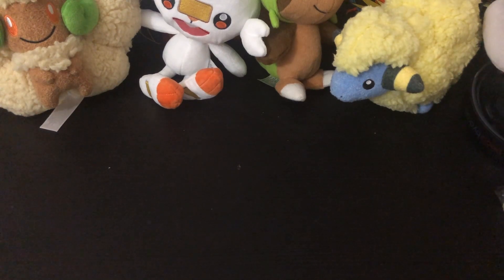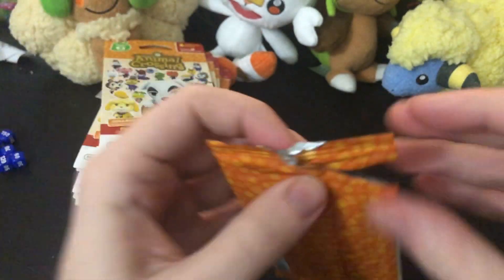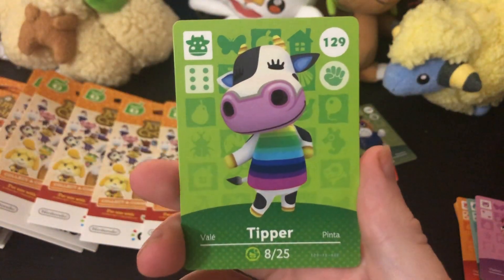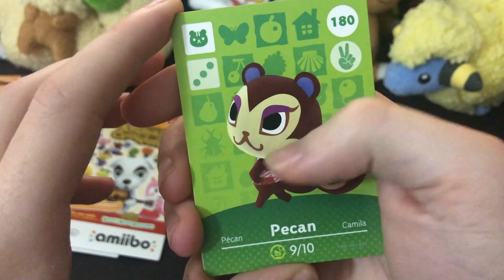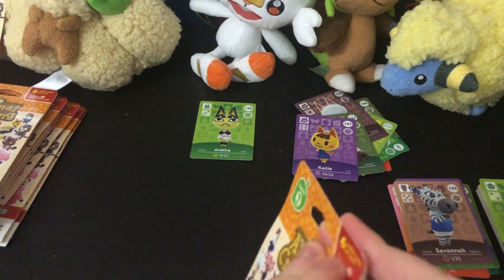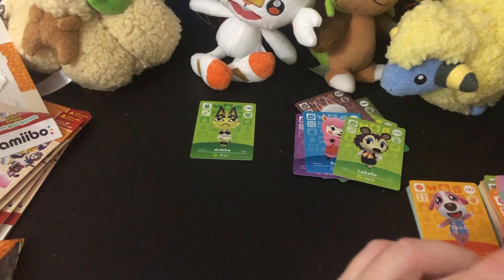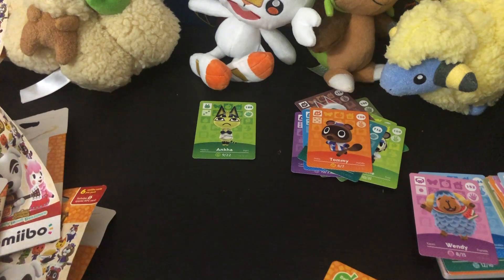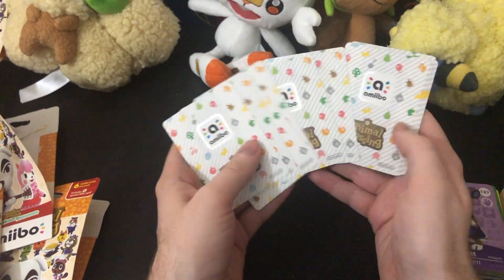Opening 16 Animal Crossing Amiibo Card Packs (Series 2) (Insane Value!!)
in honor of animal crossing new horizons, here is some non-pokemon content on the channel

unironically, these booster boxes are a great investment, probably the best return I've gotten on any of my videos, besides the shiny charizard.